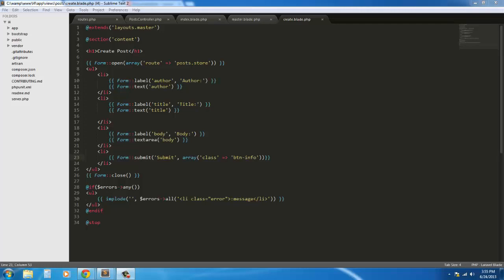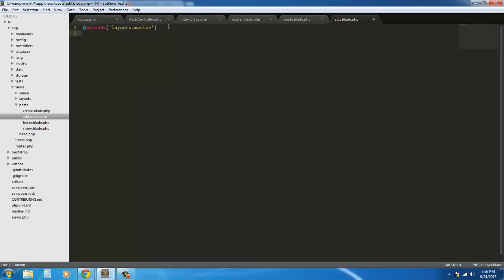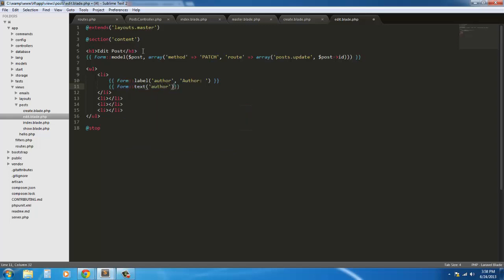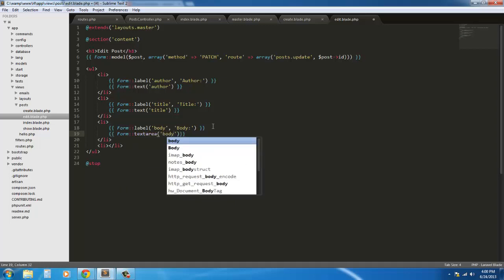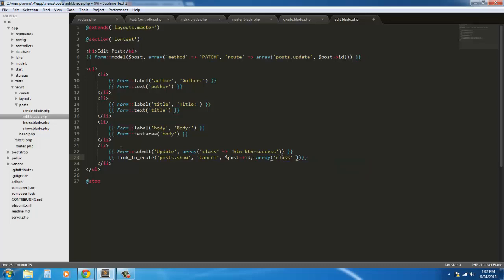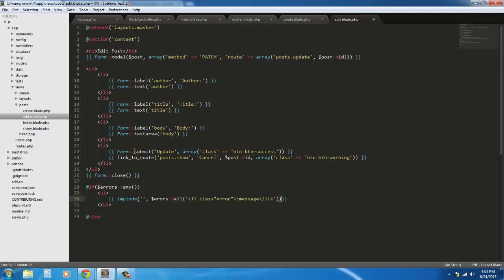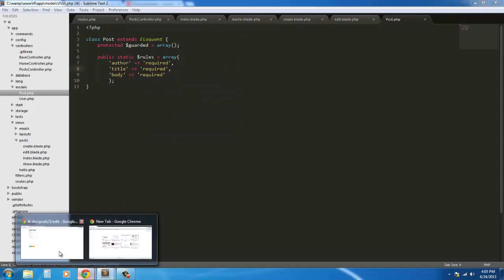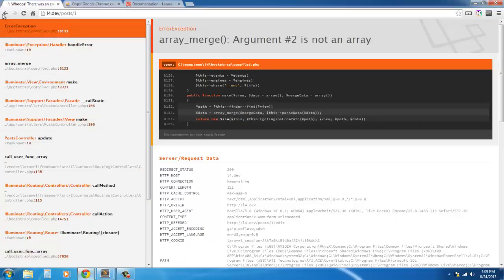Laravel 4 Basics: CRUD The RESTful Way - The Edit Page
Here we create our edit page.